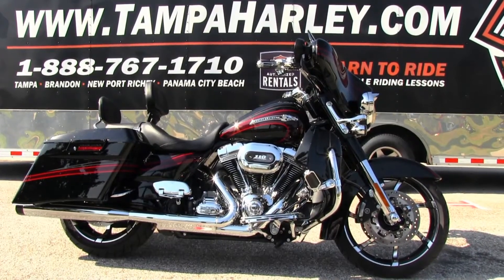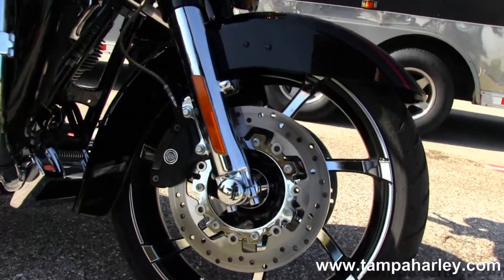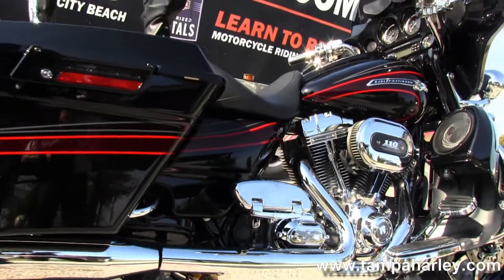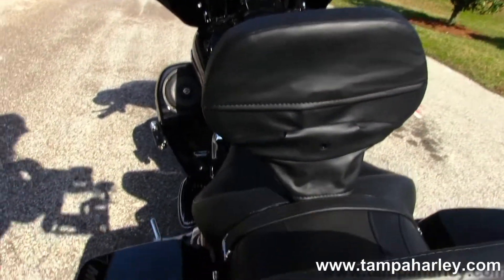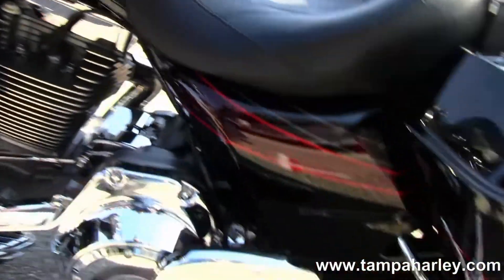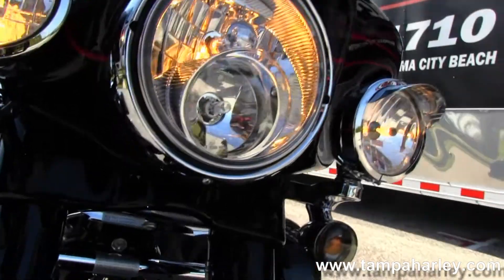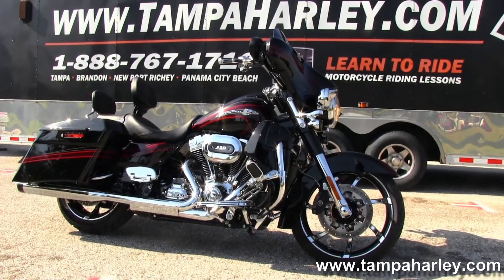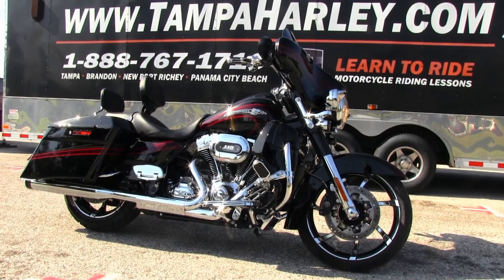Used 2011 Harley-Davidson FLHXSE2 CVO Street Glide Screaming Eagle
Used 2011 Harley-Davidson FLHXSE2 CVO Street Glide Screaming Eagle for sale.

Featuring Rinehart Mufflers

Ride the motorcyce of your dream for a week or the weekend through our Harley-Davidson Rentals.